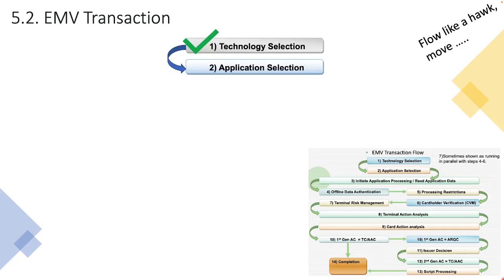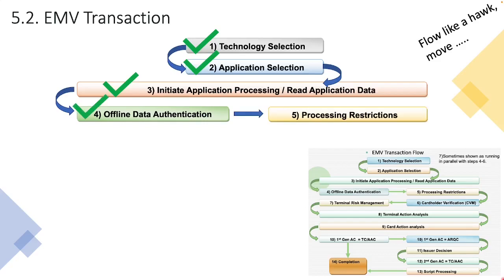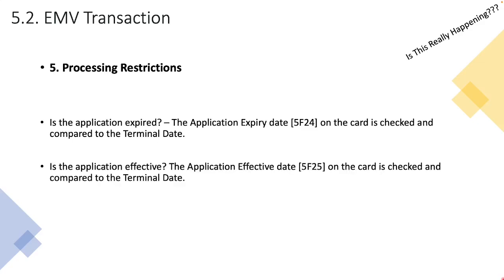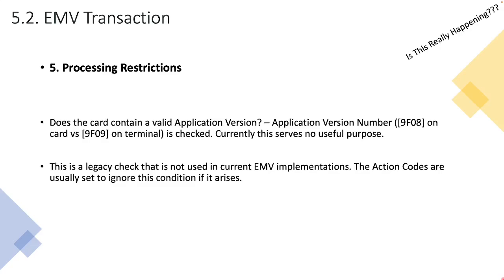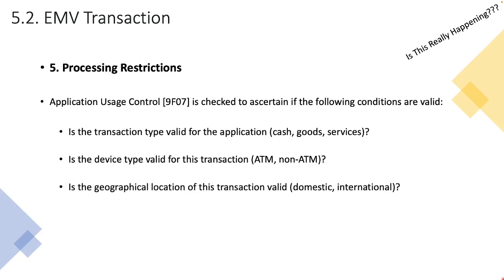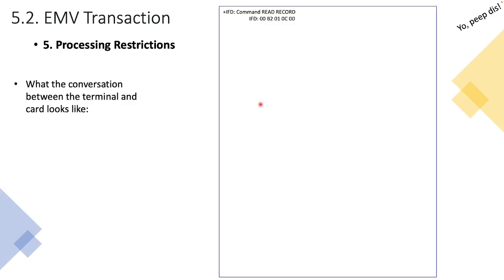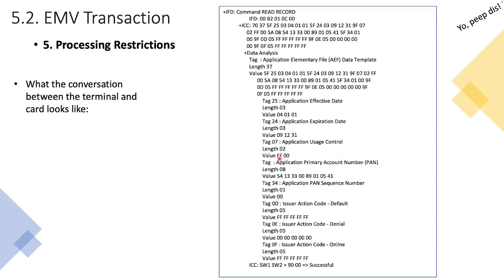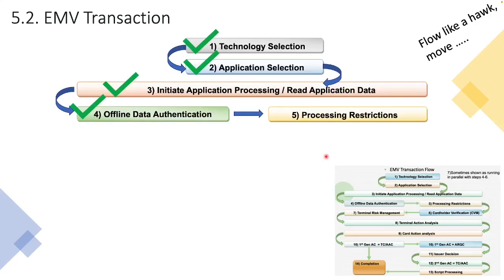17-EMV Acquiring_EMV Txn_5/14 (Processing Restrictions) - Understanding EMV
This is the 17th video in this series. This is also the fifth video of 14 that covers the EMV transaction in detail. In this video we discuss step 5 of the EMV transaction which is the Processing Restrictions phase of the transaction.